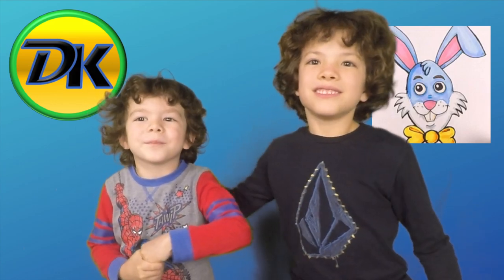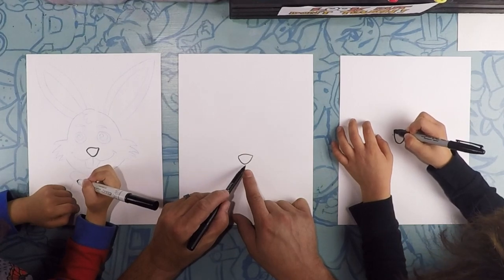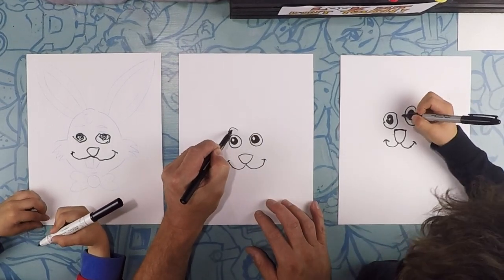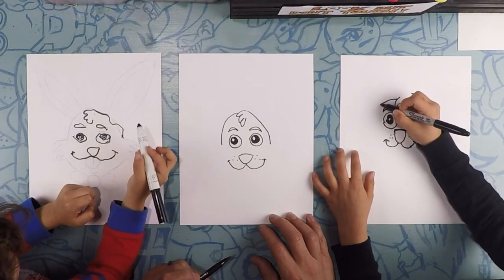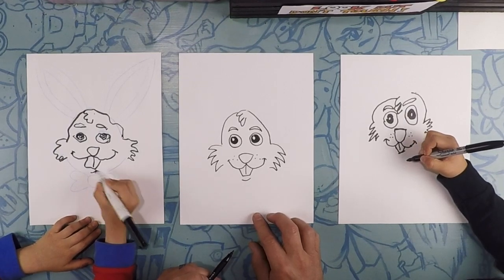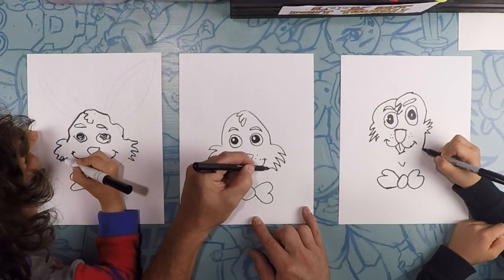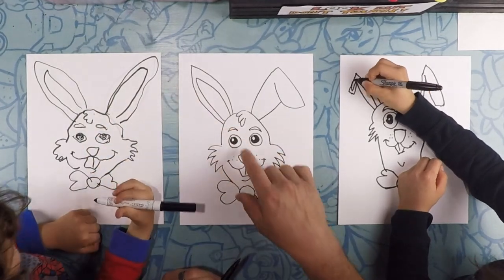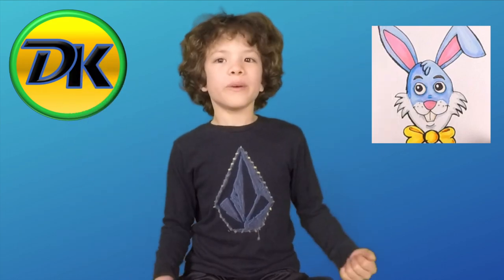How to Draw A Cute Bunny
It's almost Easter!!  Come and draw this super cute Easter bunny with us!